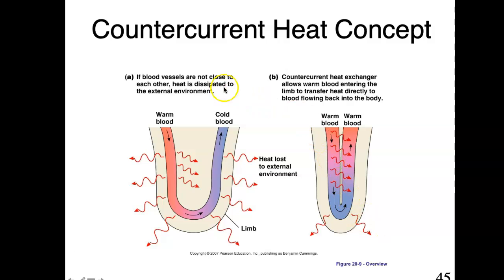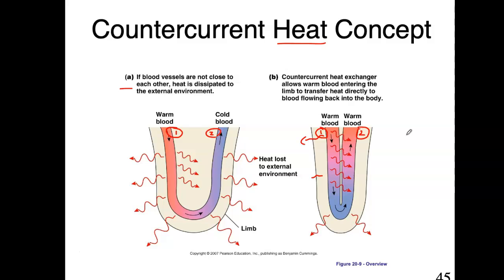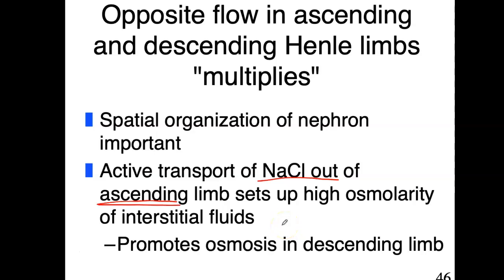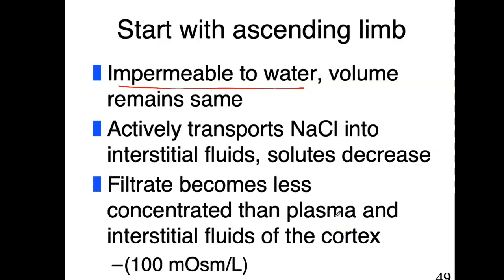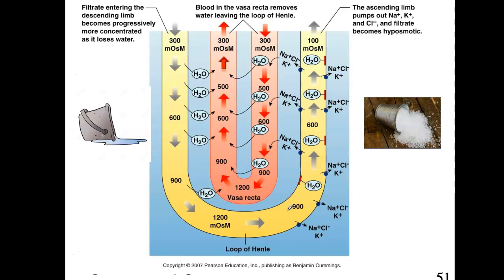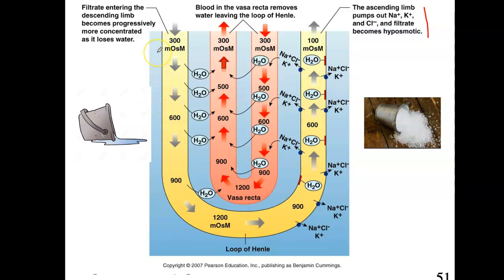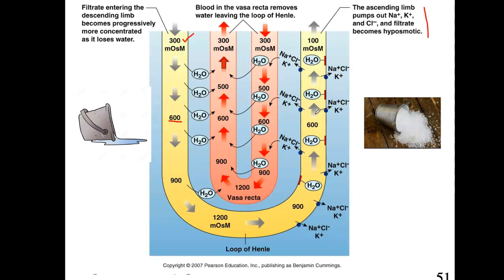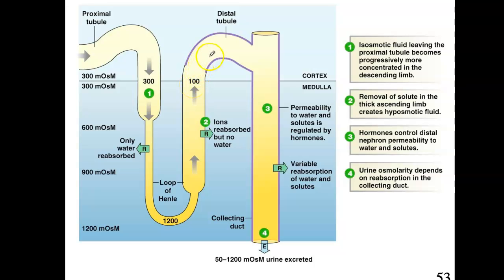Bio 5_Module 15_Kidney 4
Countercurrent flow